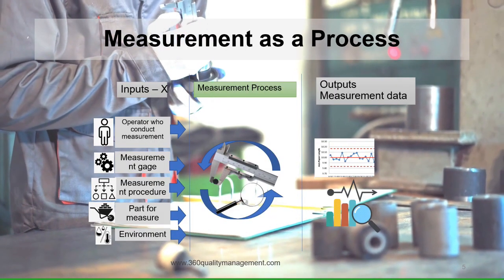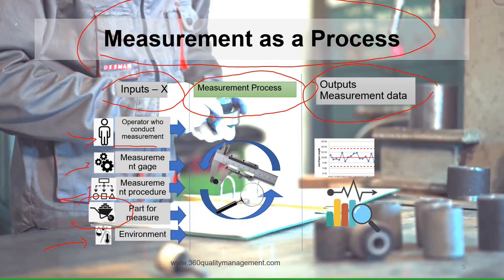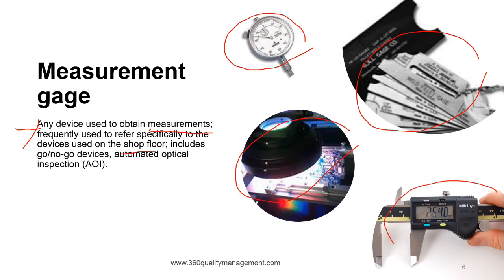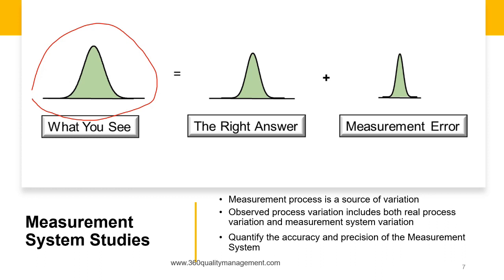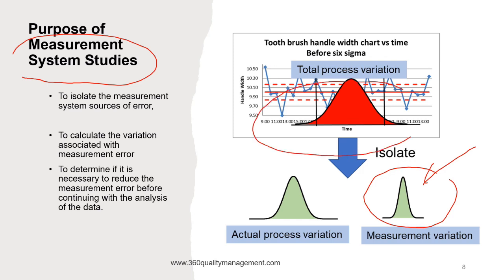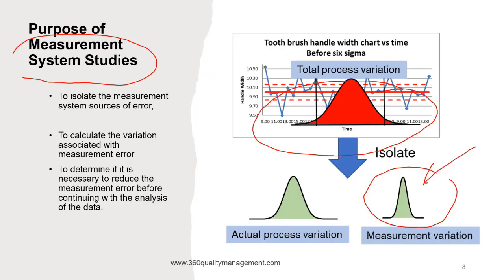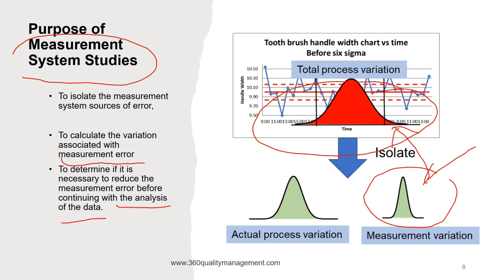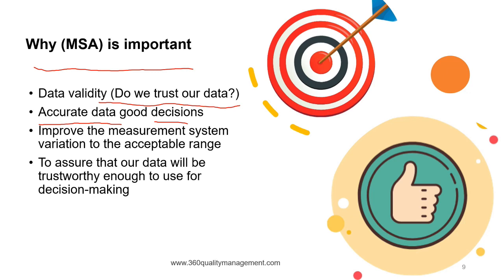Why accurate & precise data is important in quality improvement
My books @
If the data collected which is suppose to represent the quality performance of  product  is not accurate,  we will have lots of problem which include
 ❌Establish improvement action plan which is not effective
 ⁉Unproductive resources where all engineer are busy creating useless action with no results
 💰Impact a company revenue due to unsolved customer problem
Therefore  it is important  to collect an accurate and precise data which represent the quality of the product.   In this video we shall  go through measurement as a process, Measurement gage,  what measurement error and why measurement system analysis MSA is important"

Time Stamp
Introduction 0:00
Measurement Process 1:45
Measurement gage  3:10
Measurement system Analysis MSA Studies 4:05
Purpose of MSA  5:23
Why MSA is important 7:12